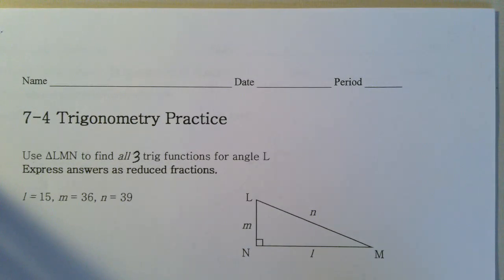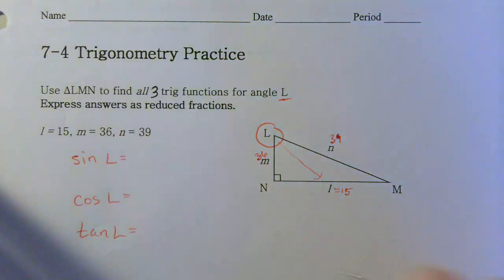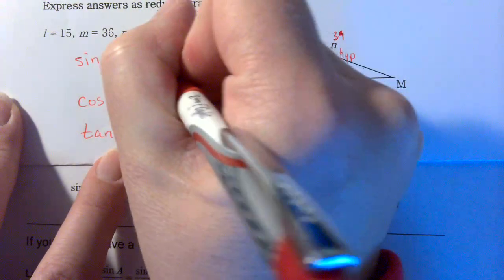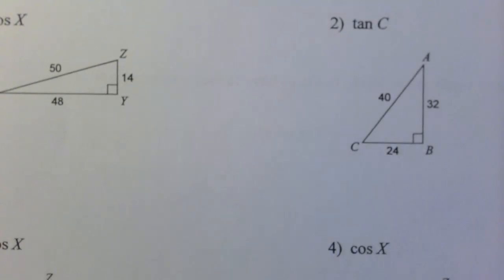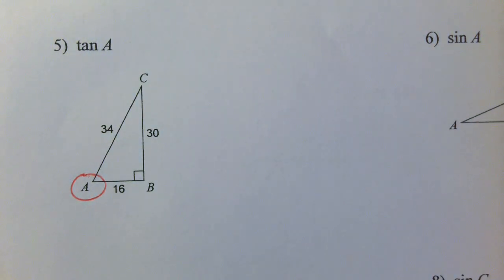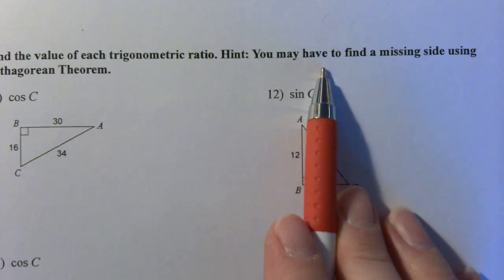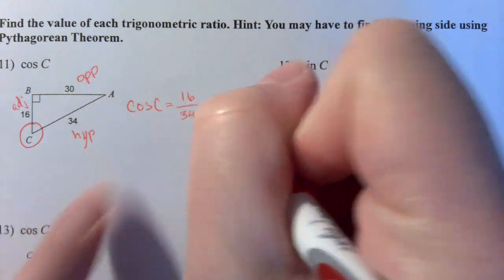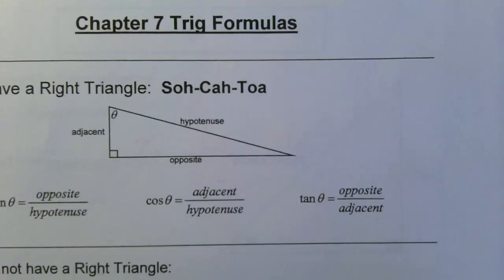WS 57 7 4 Part 1 Trigonometric Ratios Prep